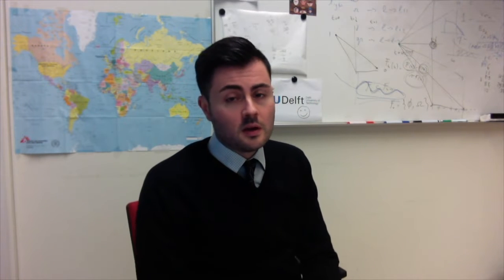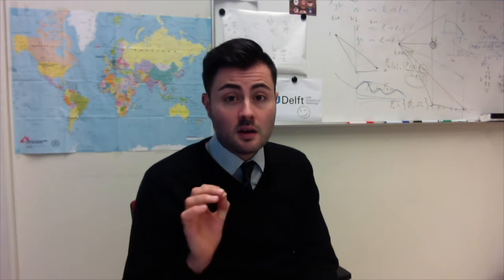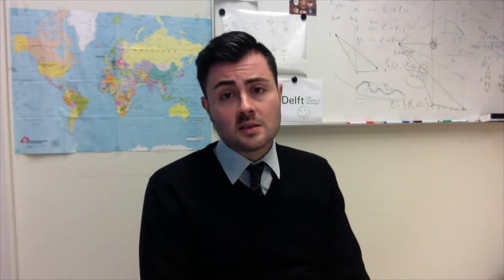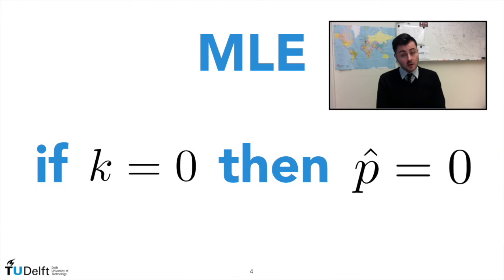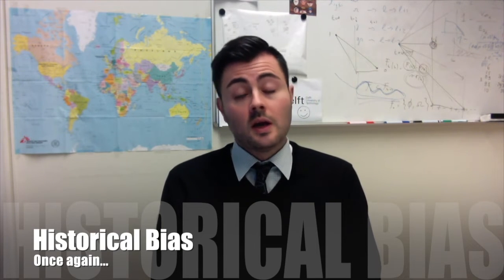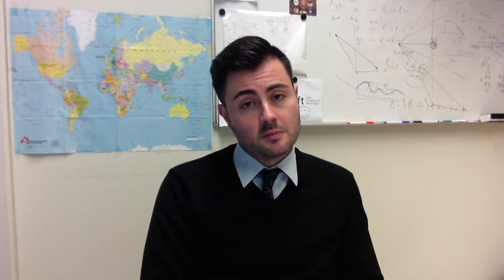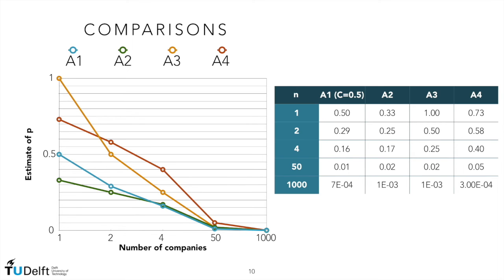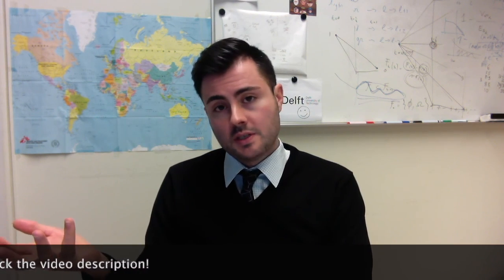Low Default Portfolios (Part 1)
A Low Default Portfolio (LDP) is a portfolio characterized by a low number of defaults.
Too simple?

Citing the BCBS (Basel Committee on Banking Supervision):

Several types of portfolios may have low numbers of defaults. For example, some portfolios historically have experienced low numbers of defaults and are generally—but not always— considered to be low-risk (e.g. portfolios of exposures to sovereigns, banks, insurance companies or highly rated corporates). Other portfolios may be relatively small in size, either globally or at an individual bank level (e.g. project finance, shipping), or a bank may be a recent market entrant for a given portfolio. Other portfolios may not have incurred recent losses, but historical experience or other analysis might suggest that there is a greater likelihood of losses than is captured in recent data (e.g. retail mortgages in a number of jurisdictions).

Why are LDPs a problem? Why should we complain about a few defaults?

The answer is simple: regulations require banks to estimate the PD of all their counterparties. But what happens if the data we have are not sufficient to have reliable estimates?
For some of these counterparties, such as for example very good quality borrowers, the historical information about past defaults may be missing, or it may be clustered in specific downturn periods, while for other long periods almost no default is observed.
Default rates may thus become extremely volatile and unreliable.

Since we observe (almost) no default for AAA bonds, can we really assume that the probability of default is zero? Do we seriously want to be victims of such a trivial historical bias?
Do you remember Lehman Brothers? Before September 15, 2008, no one had ever seen such a bankruptcy in the US... The impact was huge.

Luckily, there are techniques we can use to deal with the problem of zero defaults in data.
Some of these methods come from reliability theory and engineering, some others make use of Bayesian statistics and expert judgements.

Unfortunately, there is no first-best solution. Each method has its own weaknesses and we have to cope with that.
For example, when using experts judgements, via the elicitation of some prior distribution on the PD of a given counterparty (or group of counterparties), we immediately see that more than one distribution could be used, generating different results. And in any case, whatever prior we choose, it will be probably subject to criticism by people with other beliefs.
And when using methods deriving from hypothesis testing, the significance level we choose will always influence the estimates we get, notwithstanding the necessity of checking if the basic hypotheses are verified.

Dealing with LPDs requires being ready to fully motivate our modeling choices, preparing detailed documentations, and trying to be as transparent as possible.

Despite dating back to 2005, the BCBS document "Validation of low-default portfolios in the Basel II Framework" is still valid, especially when it states that both regulators and the industry are still struggling to define a good way of dealing with LDPs, in particular under the IRB framework.